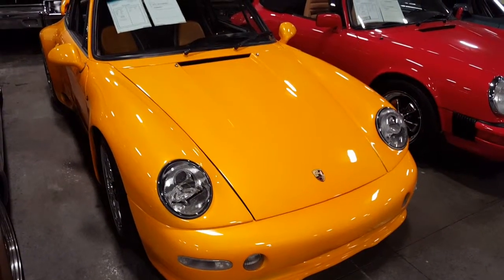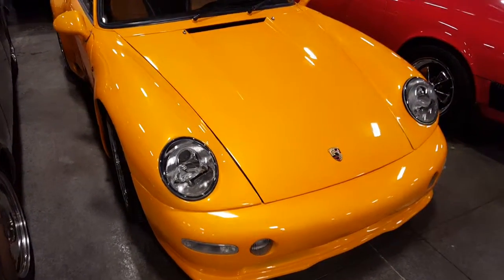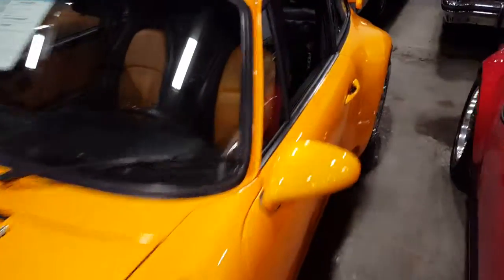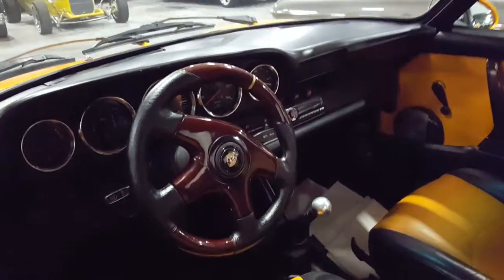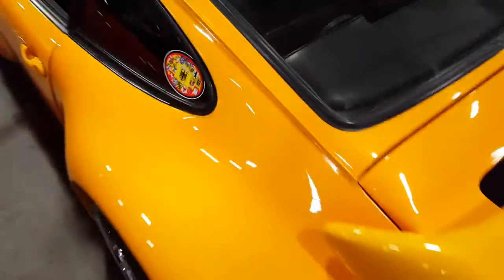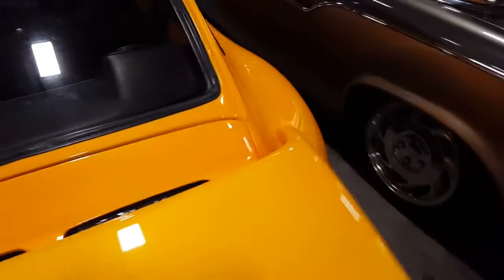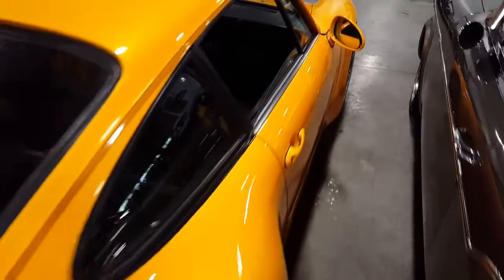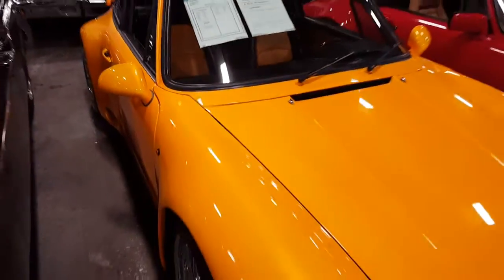77 PORSCHE 911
1977 Porsche 911 with custom paint.